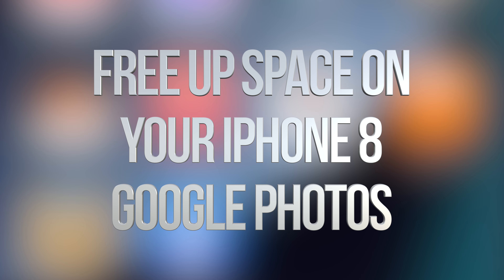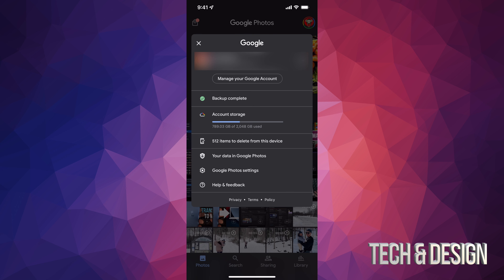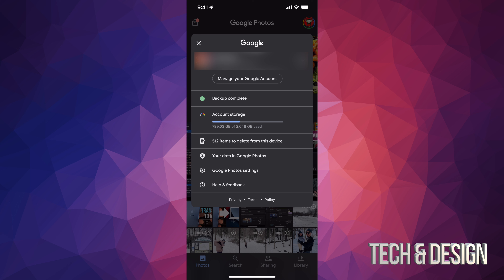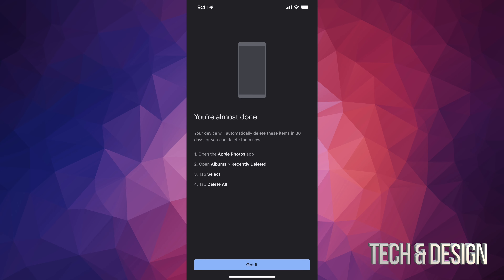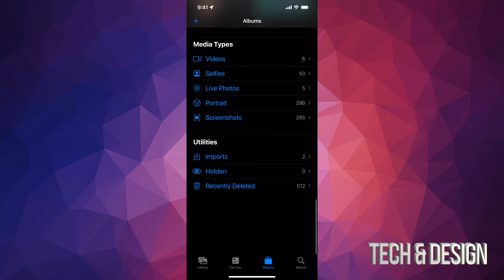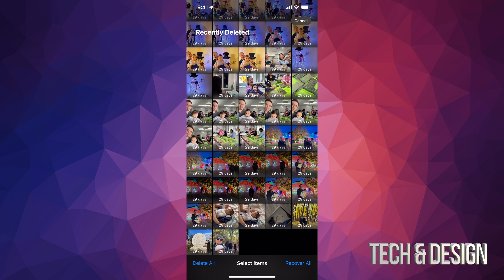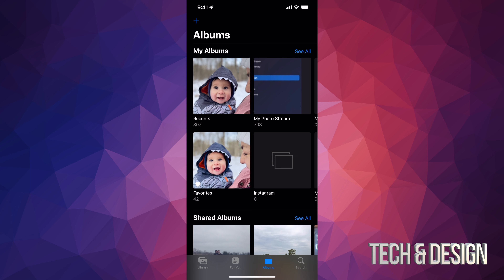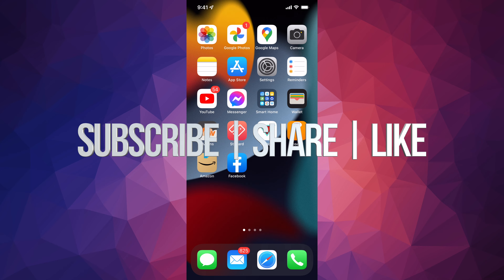Free Up Space on your iPhone 8 & iPhone 8 Plus - Google Photos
Google photos - how to Delete Pictures and videos from iPhone and keep them in google photos. Backup and delete from internal storage